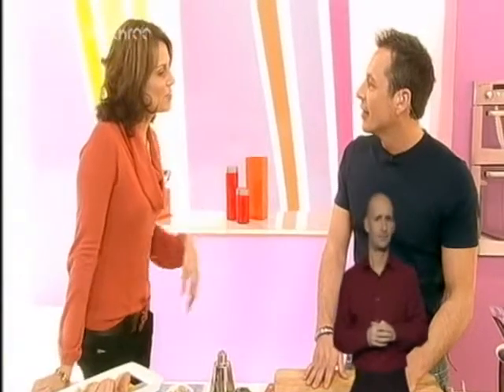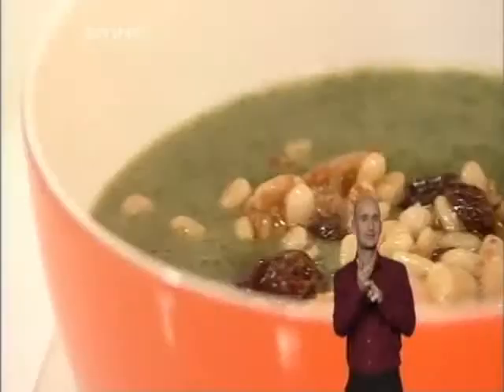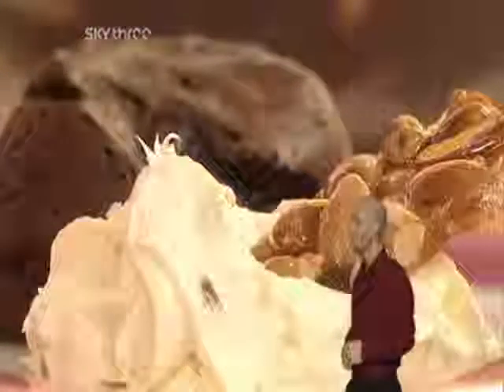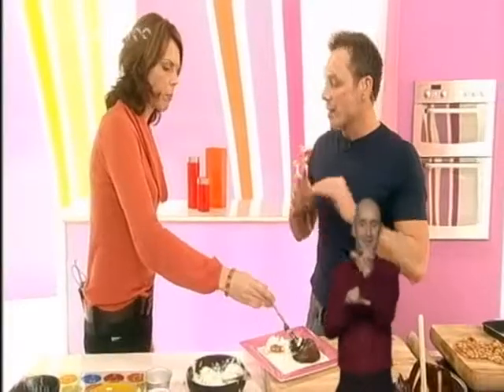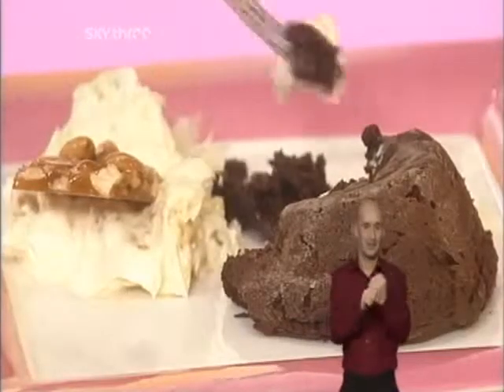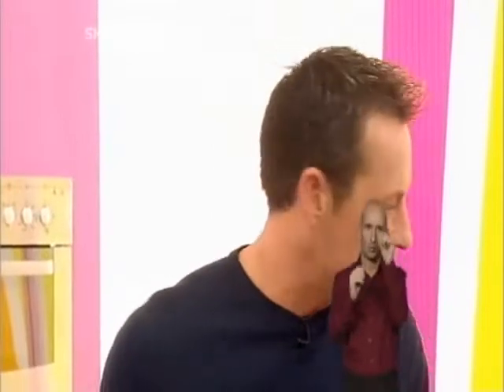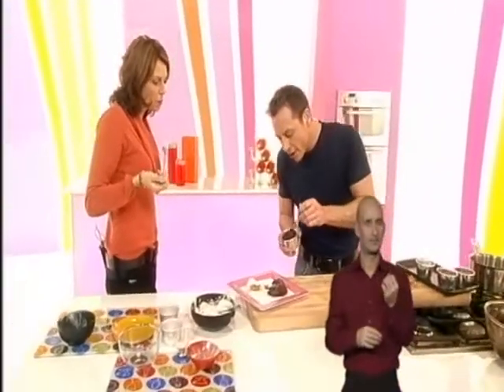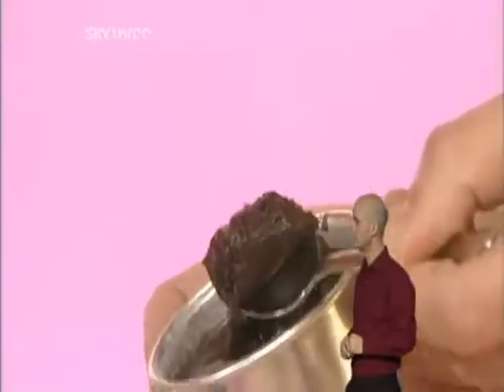Taste - Beverley with chef Frank Bordoni - Fun and flirty as usual!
Taste is a food programme normally shown on Sky Three. It is presented by Beverly Turner who seems to have a very fun and flirtatious style! Here are some cuts.